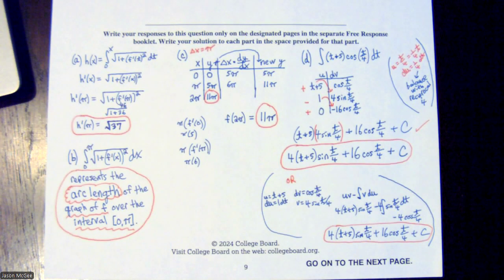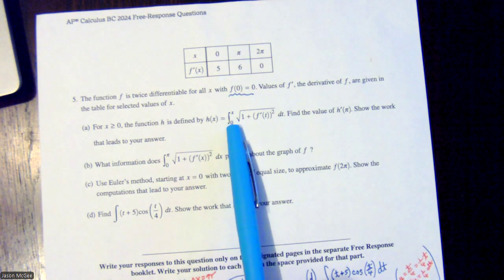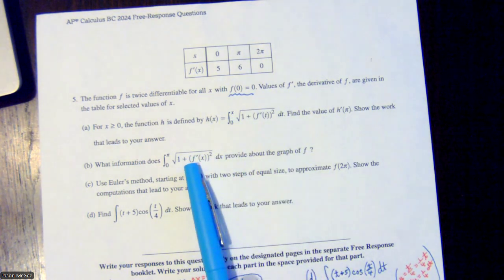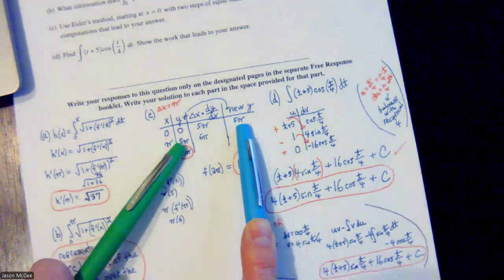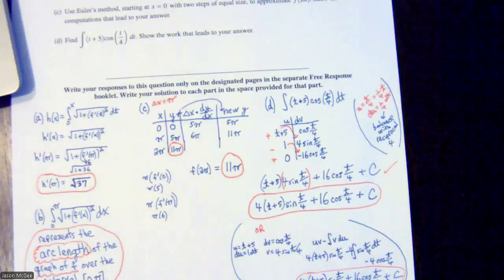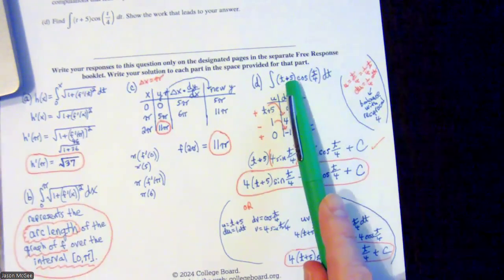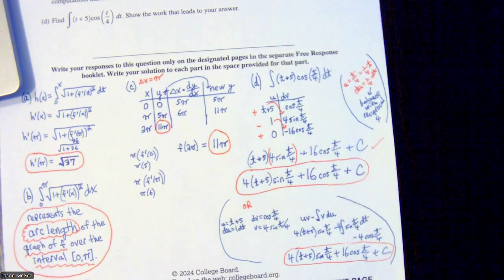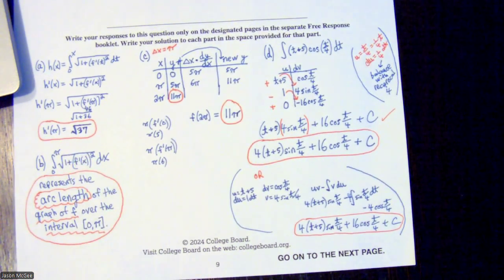2024 BC #5 (Arc Length, Euler's Method, Integration by Parts)